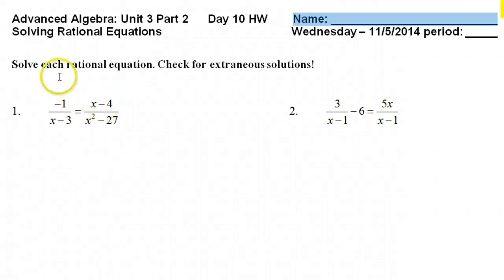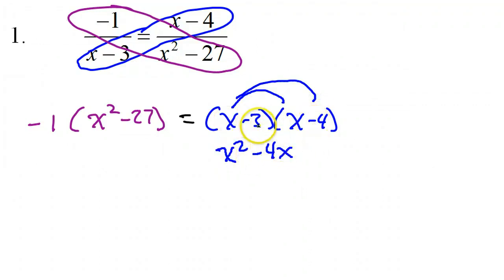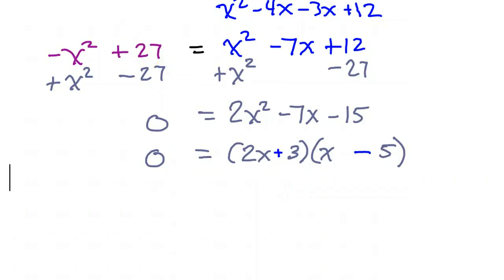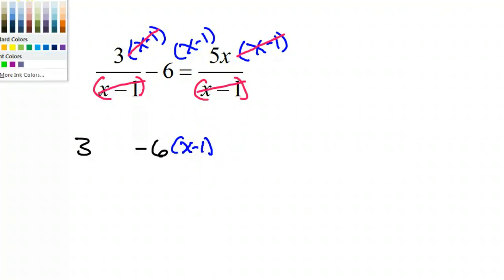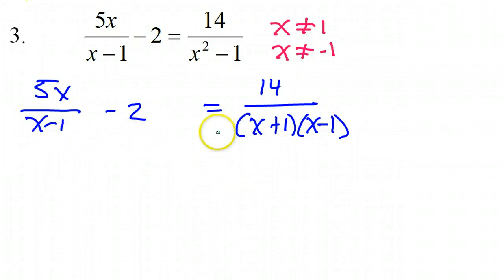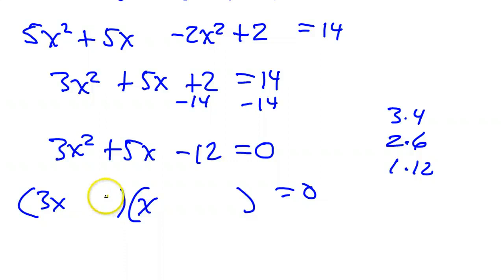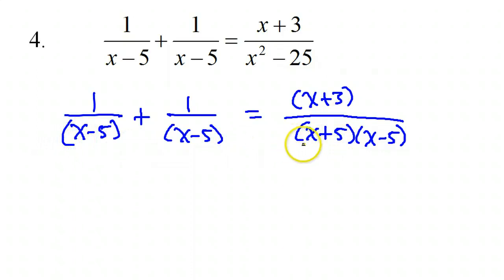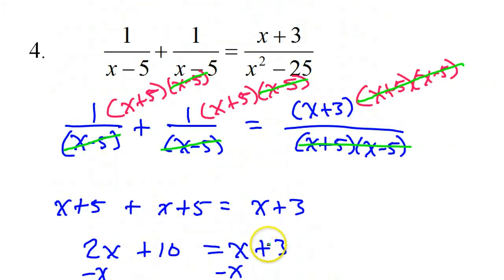Day 10 HW #1 to #4 Solving Rational Equations